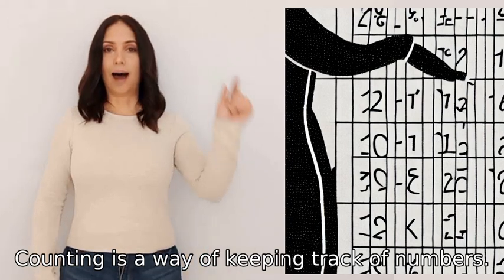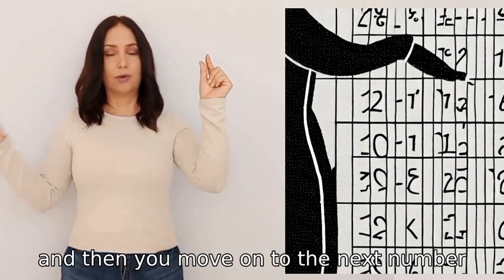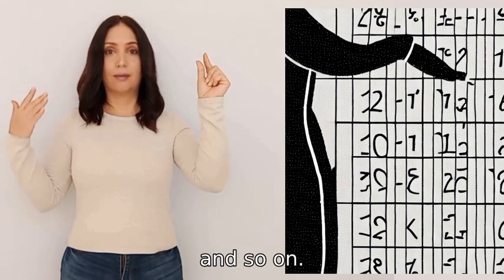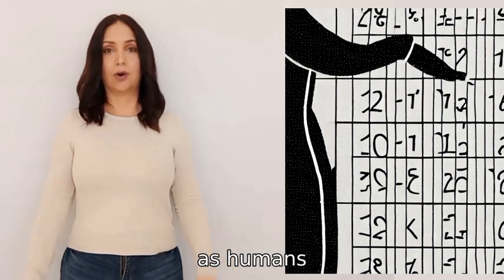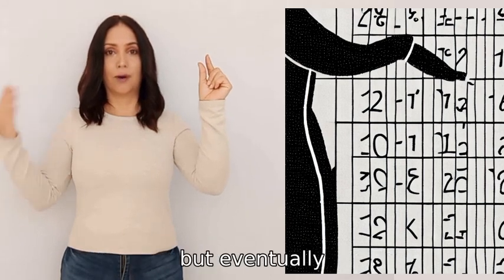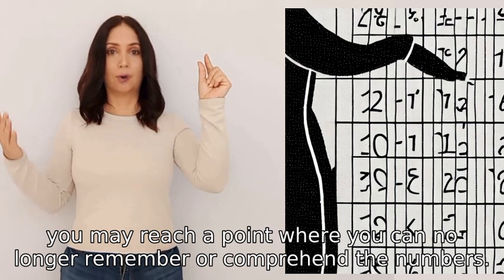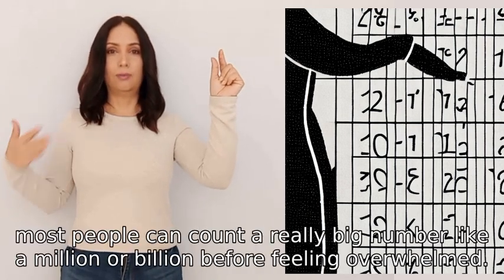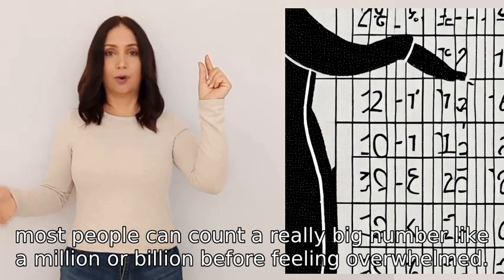keep counting until you are no longer able to count anymore